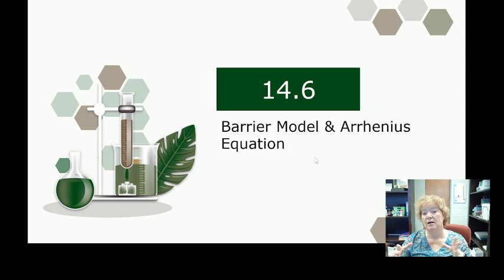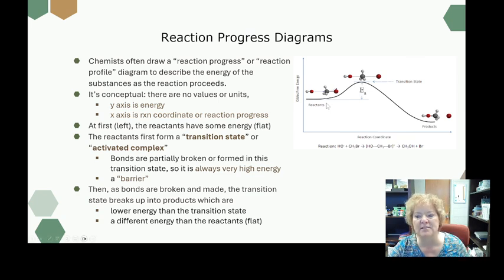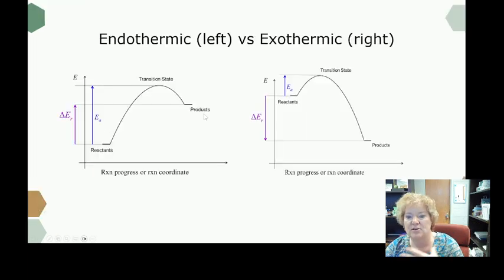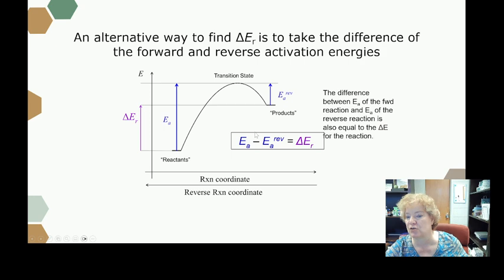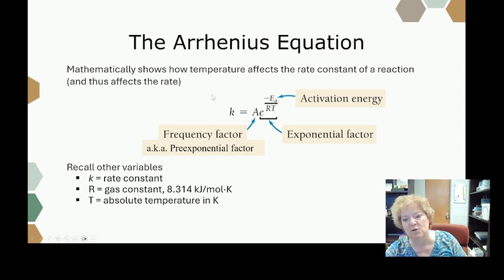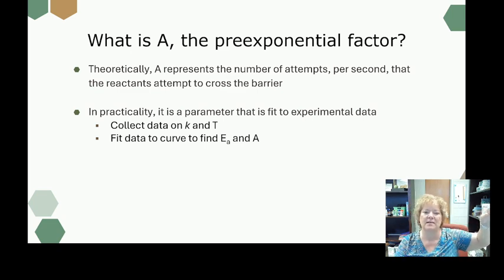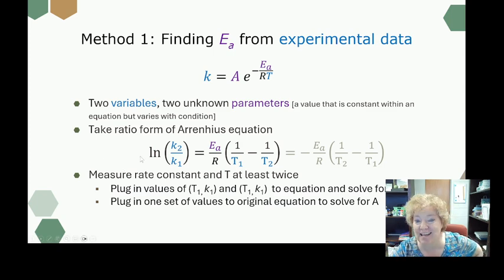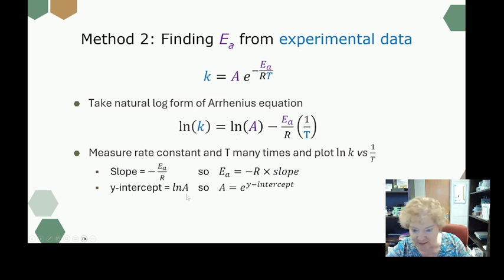Arrhenius Eqn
Barrier Model and the Arrhenius equation